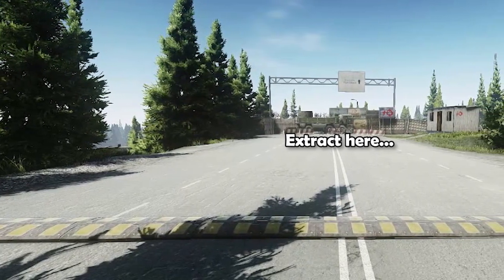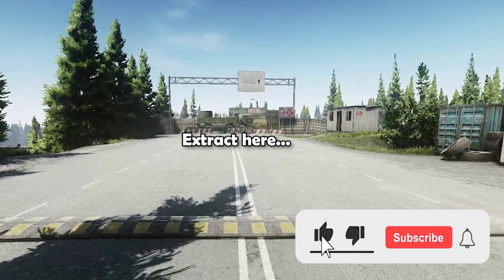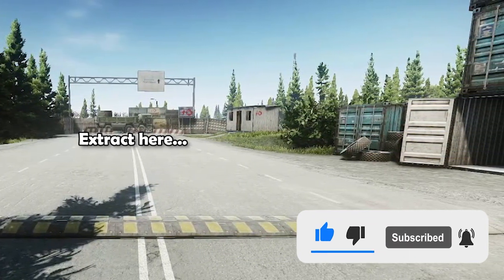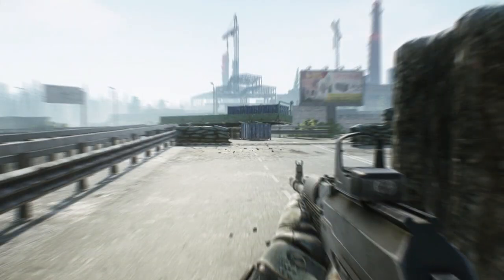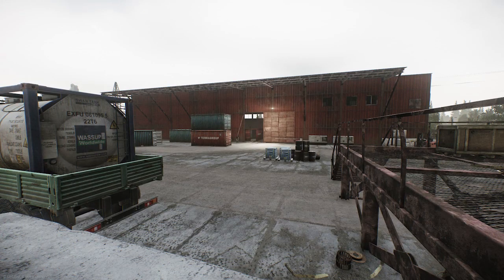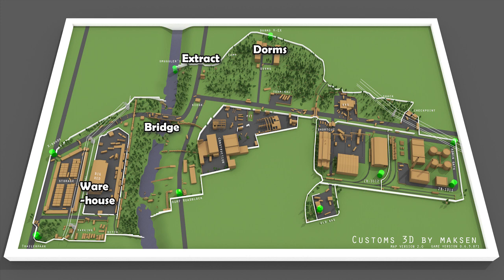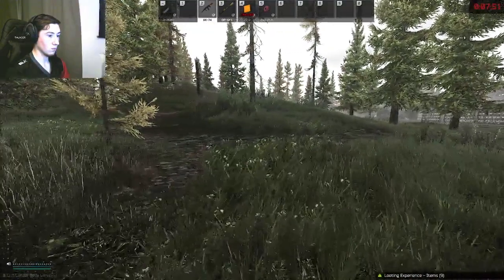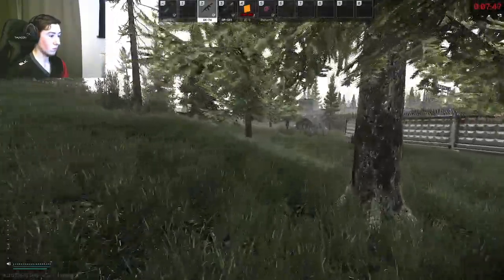Sniper Roadblock Scav Extract | Escape From Tarkov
Hey, my name's Eqwatherto,
I try and make funny and authentic content on what I love. Whatever it may be videogames, cars, or more I love it all. This is a video demonstrating how extract on the customs via the sniper roadblock. Enjoy

How to support me:
Just tag along and watch some videos, that's the best way to support me.

If you're really generous, this does support me financially. Don't do it if you don't want to.

Edited by: Eqwatherto
(Spam and similar will be blocked and ignored)

Hi, I make video game, technology and alike content. I hope to bring people together to make a community where everyone can feel welcome and be apart of the journey we all are going through of which is life. In the future I hope to make more content in relation to reactions, reddit, youtube, twitch, computer building, technology and more. Hope you guys can enjoy all the content I am trying to create as I learn to edit, photoshop and stream video games for walkthroughs, guides, tutorials, open commentary, comedic value and some joy in horror, competitive FPS, adventure, RPG, role play, Indie genres of videogames. Some of the games I have enjoyed and enjoy the most are Minecraft, Overwatch, GTA V - Grand Theft Auto 5, Escape From Tarkov, Dayz, Rust, Terraria, Rainbow Six Siege, Dark Souls, Skyrim, Fallout, CSGO, Apex Legends and more. I also am a car enthusiast and enjoy the build and process of the car and especially doing it myself, whether it be Japanese or European I love cars for what they can bring out for people, both the good and the bad. I also do welding, DIY, painting and other cool custom stuff. Much love.

Other media used:
(Outro)
Title: Pokelawls - Sleep